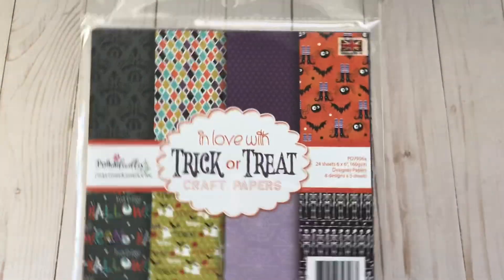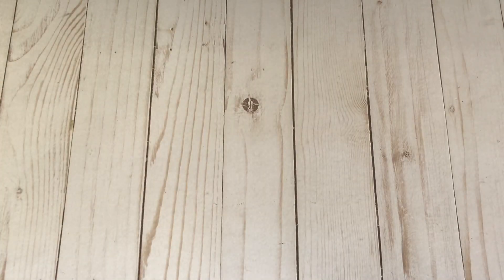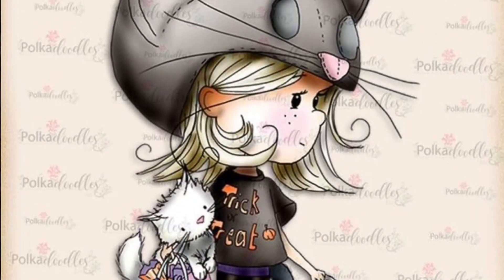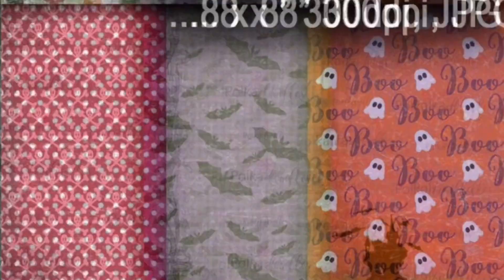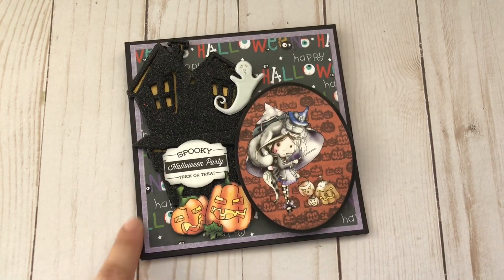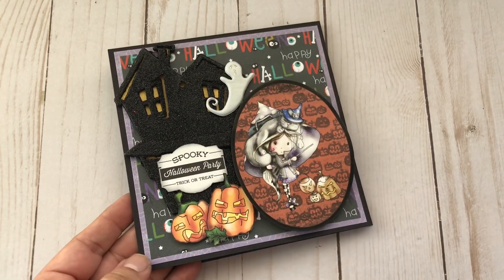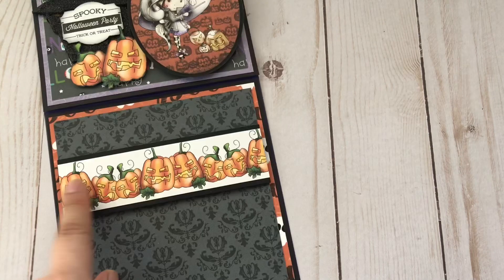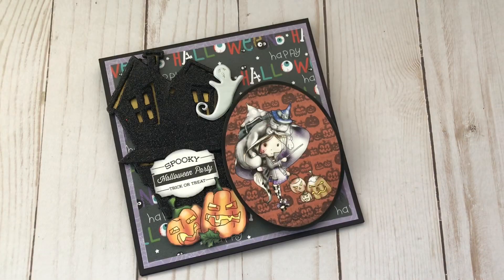Halloween Easel Card | POLKADOODLES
🎃🎃🎃POLKADOODLES LINKS🎃🎃🎃